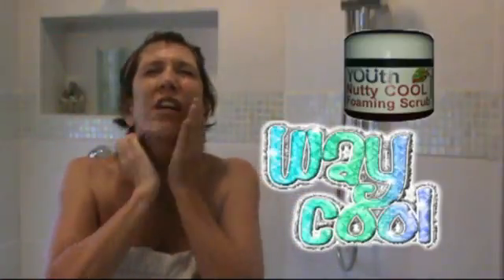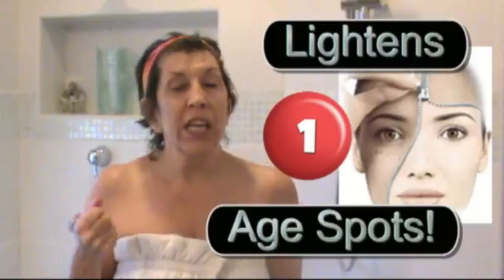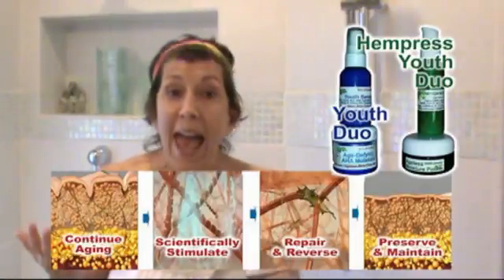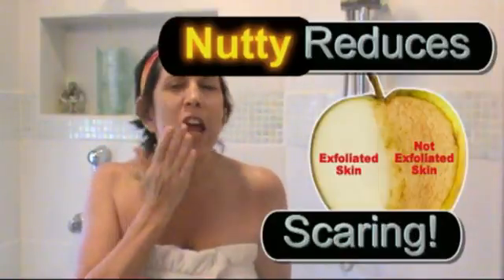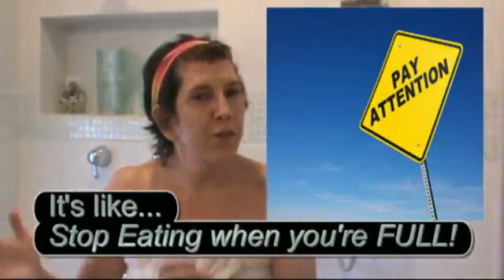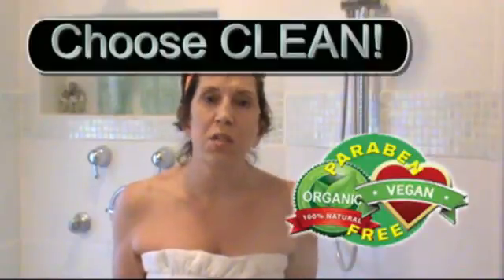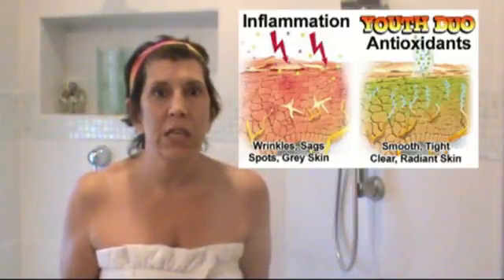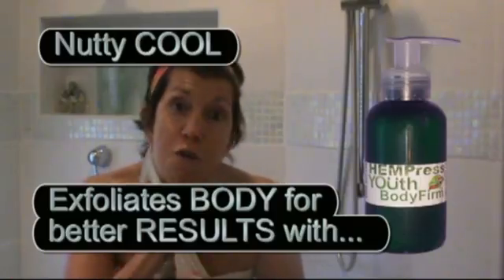YOUthDuo: Nutty COOL Scrub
Exfoliate with Nutty COOL Scrub
Organic, Vegan and Paraben Free Skincare featuring Hemp

YOUthDuo: 13 High-Performance Ingredients in Highest Concentration in Aloe Base
2 drops * 2 Times a Day: Reverse and Repair * Protect & Preserve

LOVE your Skin! * Look Younger than your Friends!